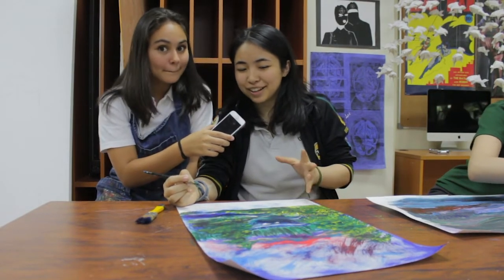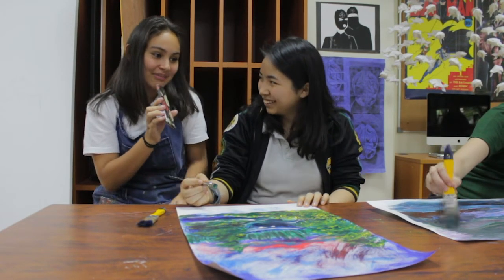Bob Ross Painting with Eve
Eve tries her best to keep up with the artists at the VAC Bob Ross Workshop. Can she live up to Sandro's Bob Ross legacy?

Producers: Chris H. & Sandro L.
Anchor: Eve H.
Cinematographer: Nicole T.
Editor: Andy S.